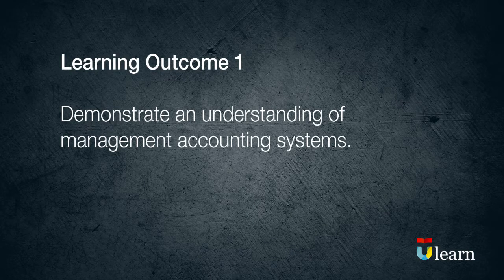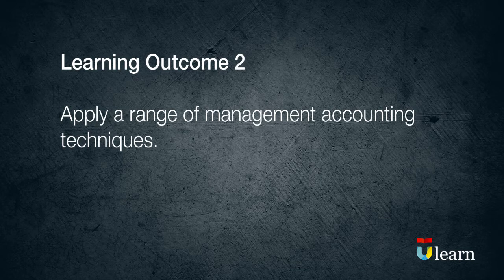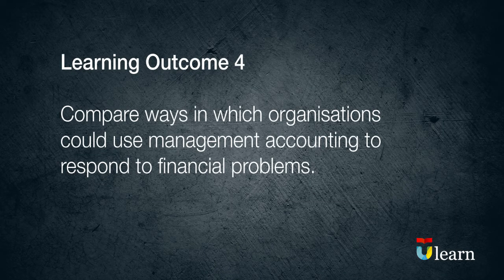BTEC HND - Business Unit 5 Management Accounting, Introduction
Introduction to Pearson BTEC HND Business, Unit 5 Management Accounting, Introduction